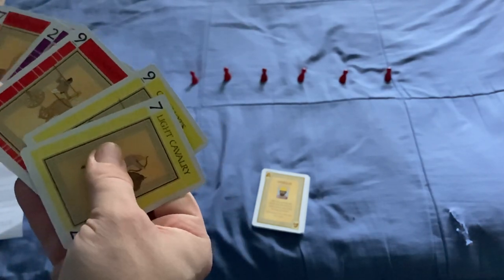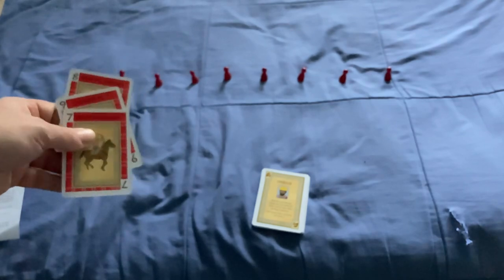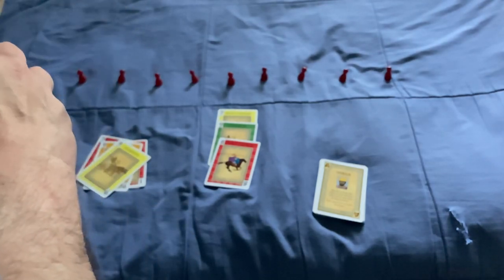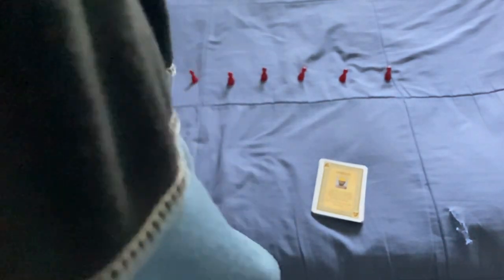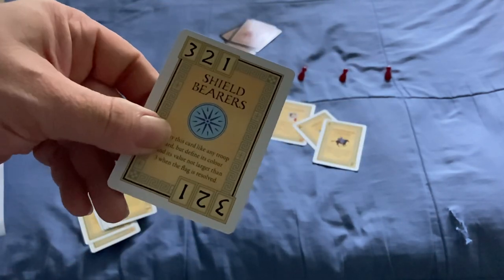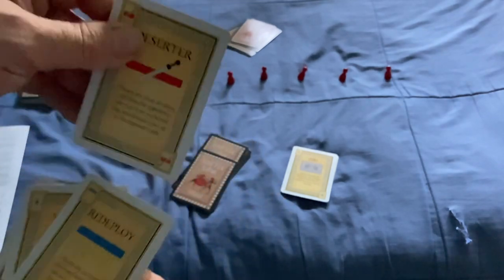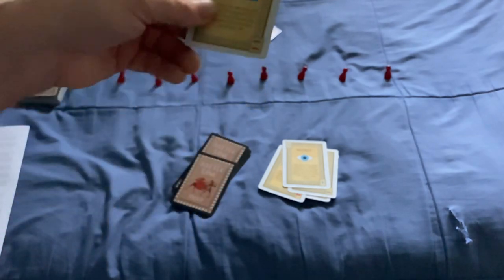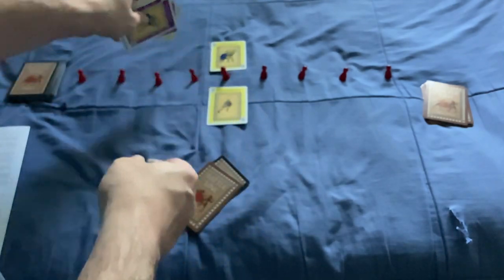Battle Line How To Play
Sorry this is late, had some technical difficulties, lol. Really cool older game. The newer version looks nice also, if only it had a smaller box, lol.

Special thanks to all channel members - Tallmunchkin, GeriMan, Joshua Collins

Playing Card Collection - Portfolio52 currently unavailable

Want to send me something? Here is my PO address:
Victor Miranda
Canada

Card Game
Deck Review
How To Play
Unboxing
Board Game
Cartamundi
USPCC
Board Game Geek
Kickstarter